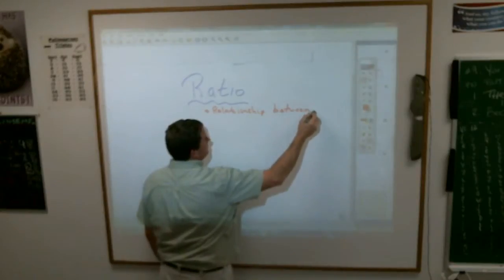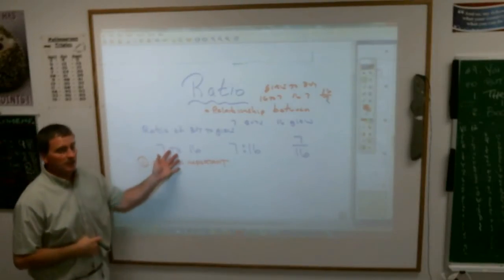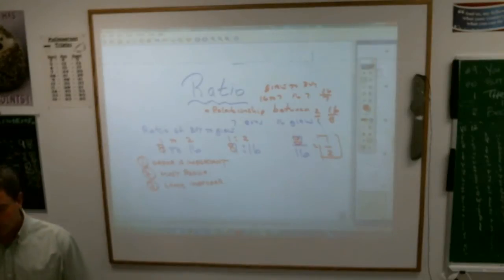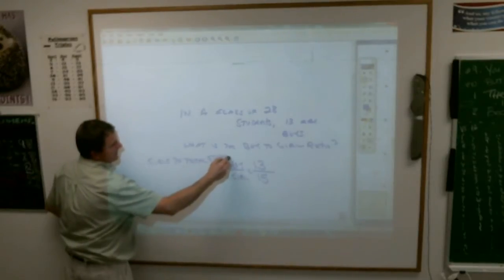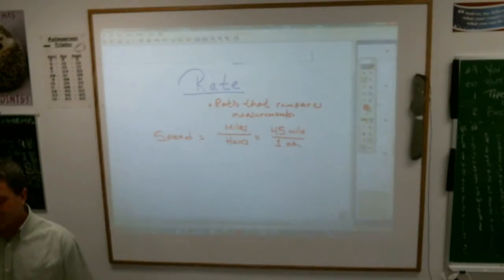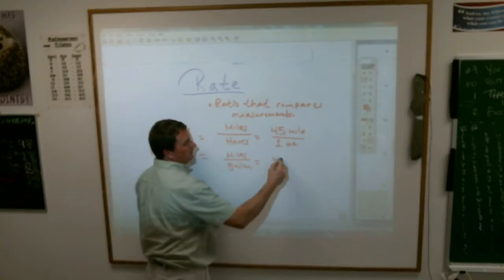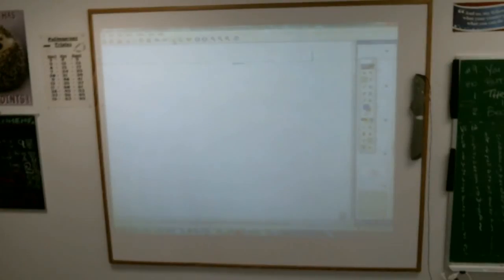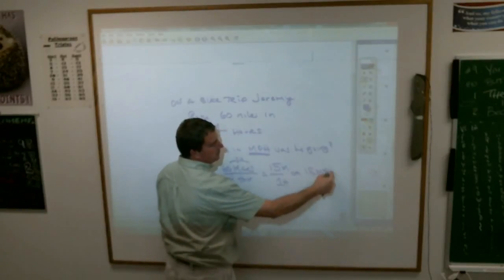6 Ratio Rate 23